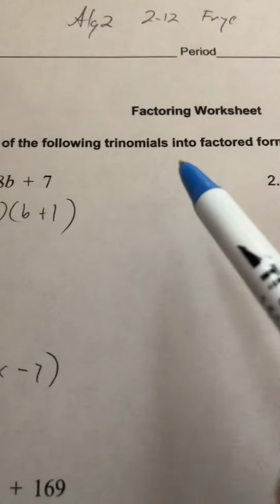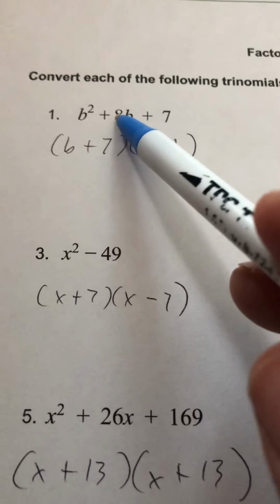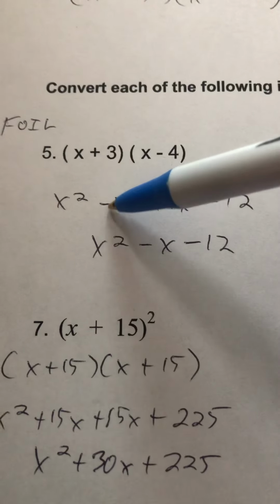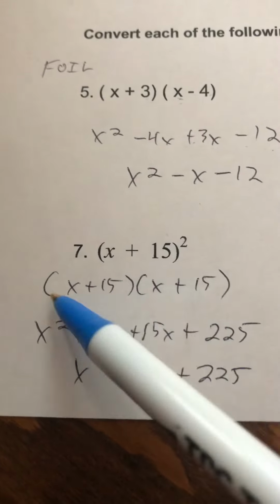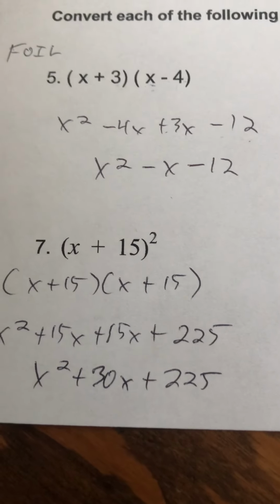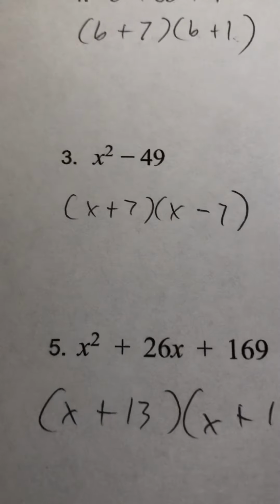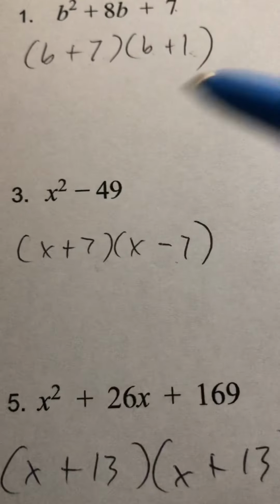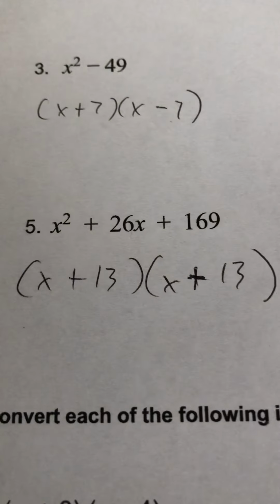February 12, 2021